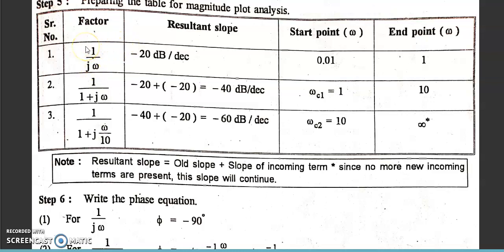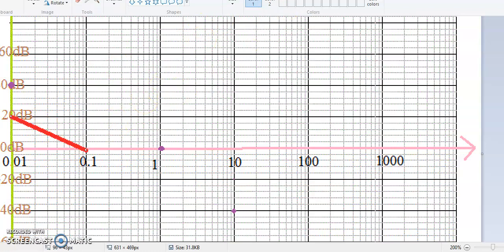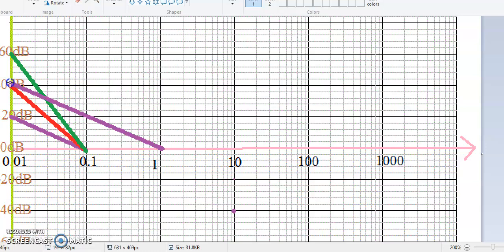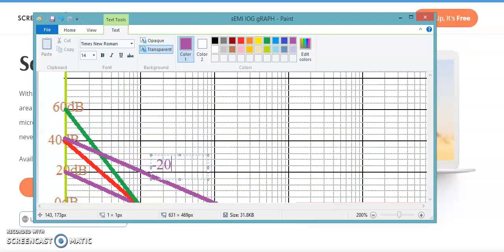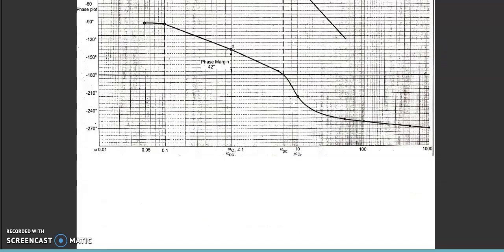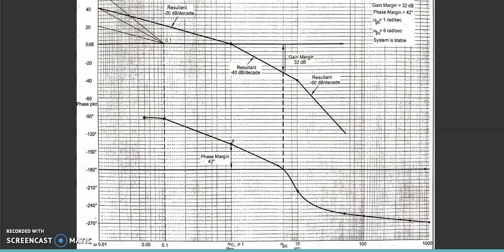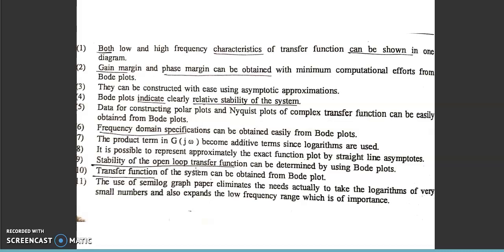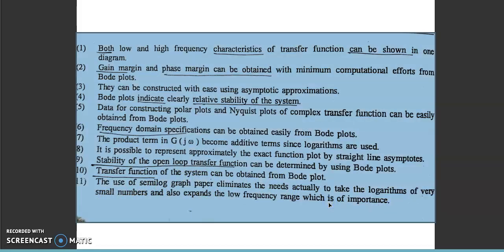Unit 4 lecture 5